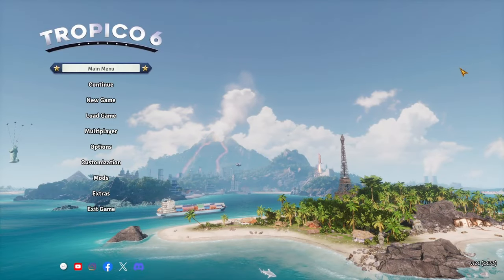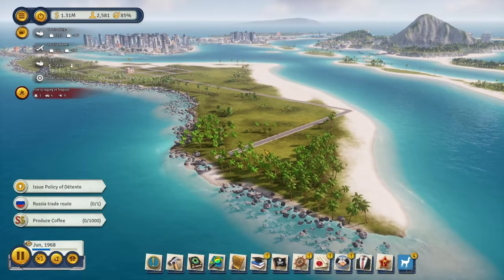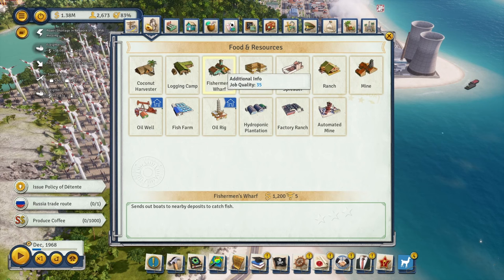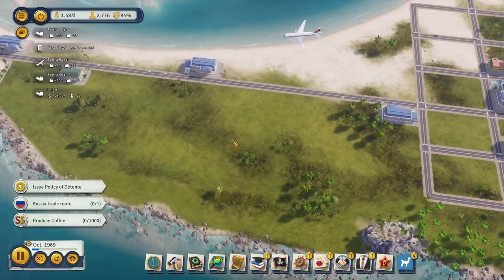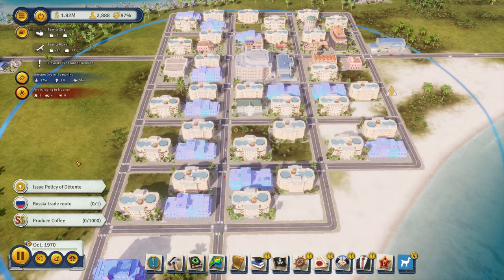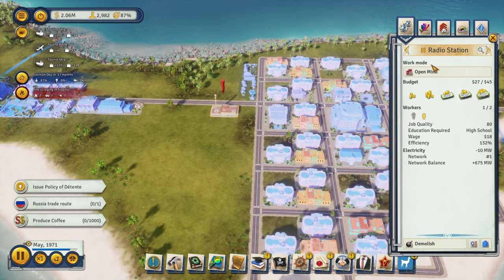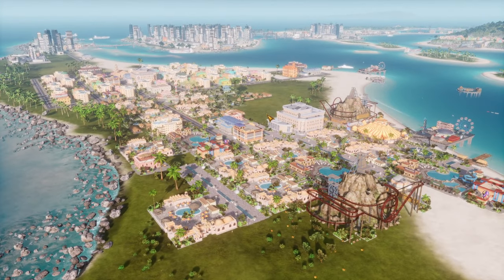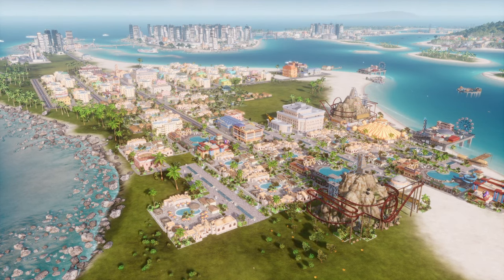Tropico 6 Tourism Island Playthrough Pt 10 | Run #2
In this episode, I finally got into setting up the resort part of the island all while micromanaging the electrical budget which is mostly renewable energy which causes me to balance building new wind turbines with keeping the conservative faction happy.